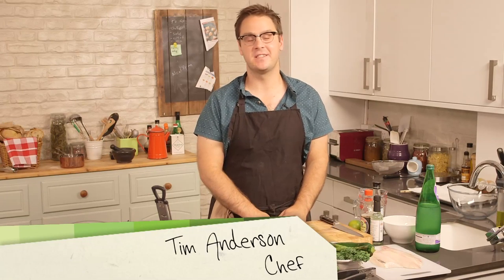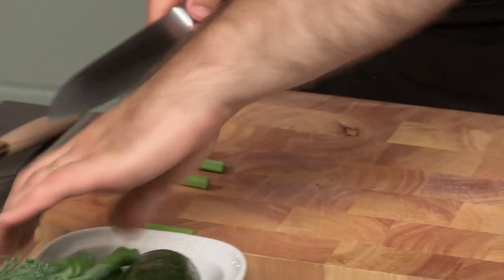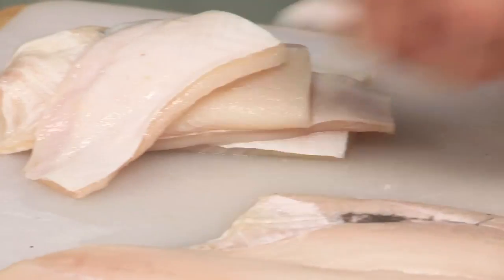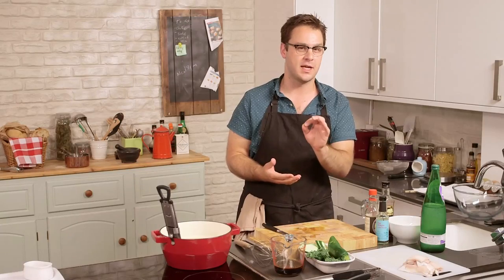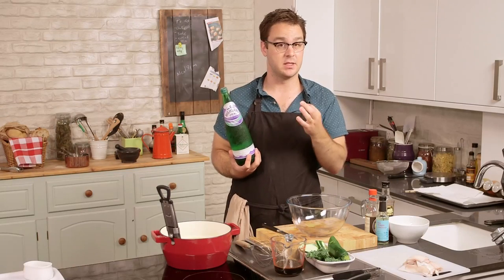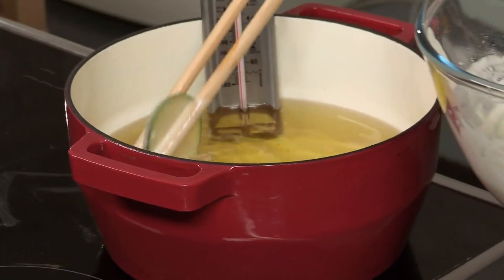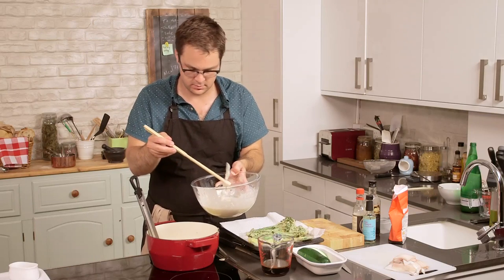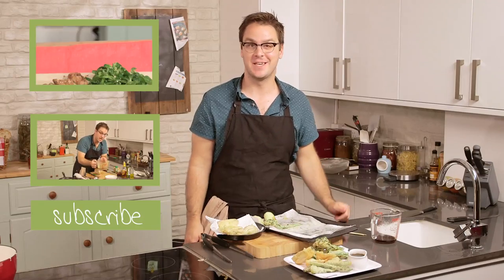Easy Tempura With Ponzu Sauce: City Suppers 2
In this episode of City Suppers chef Tim Anderson shows you how to make Japanese style vegetable and fish tempura with a seriously crispy batter and homemade ponzu sauce.

Ingredients:

4 white fish fillets, boneless and skinless
300-400g fresh, seasonal vegetables -- asparagus, courgette, tenderstem broccoli, onion, or squash
500ml cold sparkling water
1 egg
220g plain flour
pinch salt
1-2L veg oil, for deep-frying

100ml soy sauce
10g caster sugar
1 tbsp rice vinegar
1 tsp sesame oil
juice of 1 lime or lemon

Step 1: Prepare The Vegetables

Prepare the vegetables by cutting them into pieces that will cook quickly, bearing in mind that some vegetables cook faster than others. For example, leave asparagus whole, but cut onions into thick slices and squash into thin slices.

Mix together the soy sauce, sugar, vinegar, sesame oil, and lime juice. Stir until the sugar has dissolved.

Step 3: Prepare the Batter And Oil

Heat your oil in a deep, wide saucepan or wok or deep-fryer to 180ºC. While it's coming up to temperature, make the batter by combining the sparkling water, egg, flour, and salt until it is the consistency of double cream. Don't over mix -- small lumps are good as they will cause the batter to puff up and become light. It is also important to make the batter just before frying, so that the bubbles stay in the solution and the temperature stays cold. This will help create a light, delicately crunchy texture without excess oil. If you don't have a thermometer, you can test the temperature by dropping  a little batter into the oil; if it sinks and doesn't rise, it's to cold; if it immediately starts bubbling and floats, it's too hot; if it sinks for a moment and then floats, it's perfect.

Step 4: Cook The Tempura

Dredge the veg in the batter and fry for just 3-4 minutes, until the batter is a light golden brown. Drain on a wire rack and keep near the heat so they don't cool down too much. Repeat this process with the fish. Don't crowd the pan as this will cause the tempura to stick together and lower the temperature of the oil.

Tempura is best eaten fresh out of the fryer -- ideally, you should eat them as soon as they come out, then go back and fry some more. However you can also keep them hot and crisp in an oven set to about 100ºC with the door open slightly to let out any moisture. Give everyone a little dish of the ponzu and place the tempura in the center of the table. Enjoy with your hands or with chopsticks.